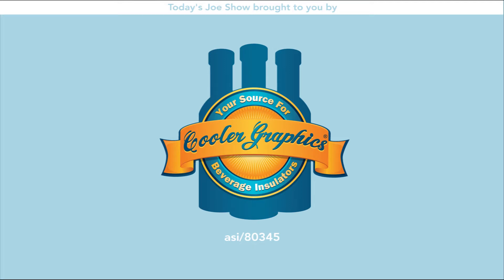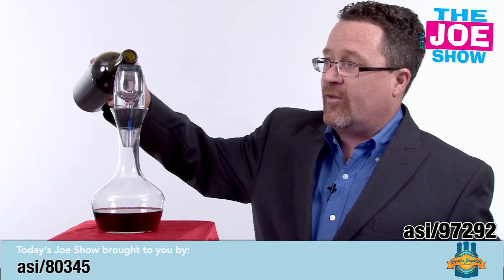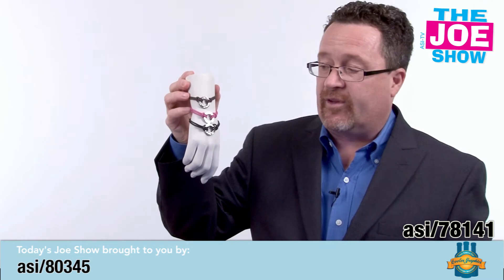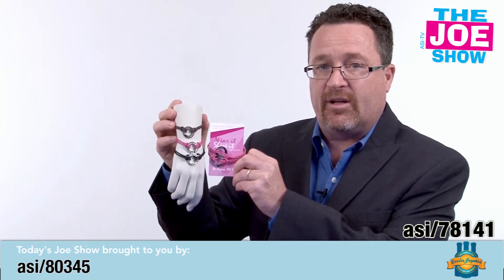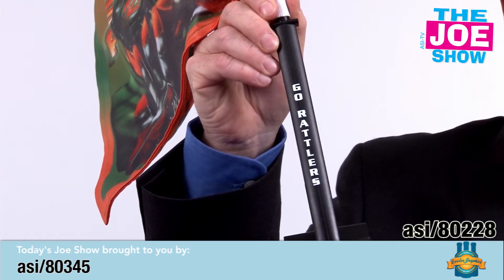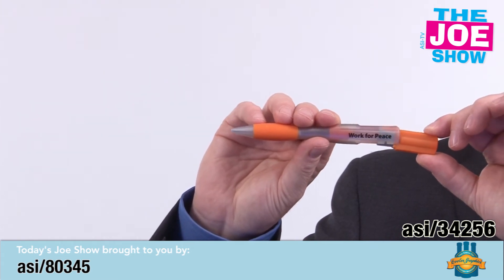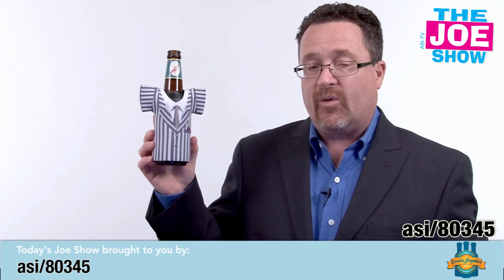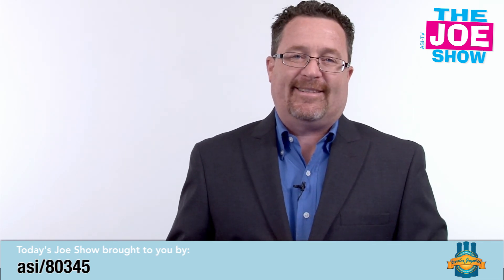Mid-Summer's Product Gallery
Joe Haley, host of the Joe Show, features some great new products for summer in this week's installment.